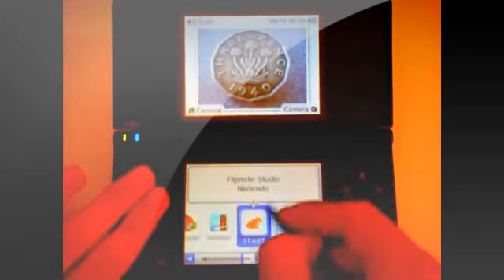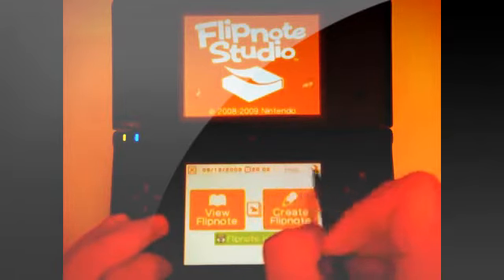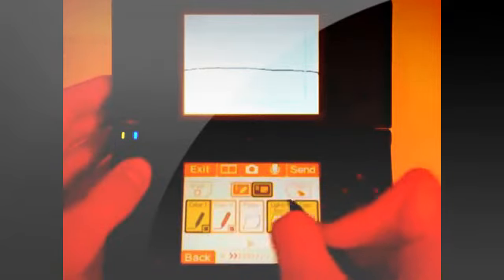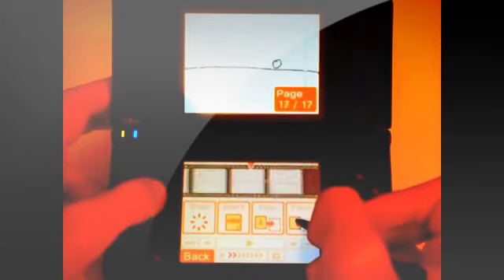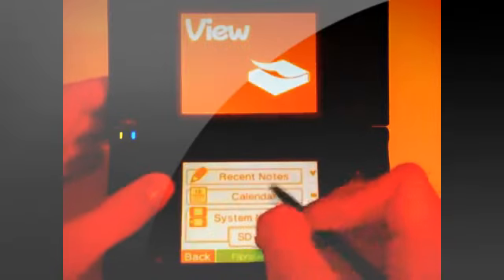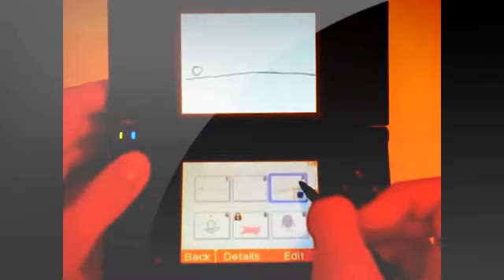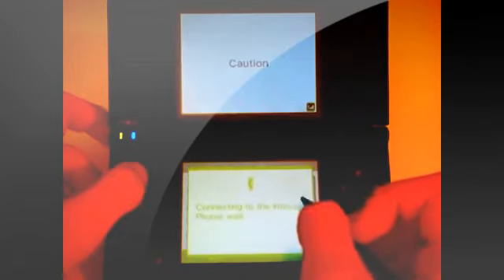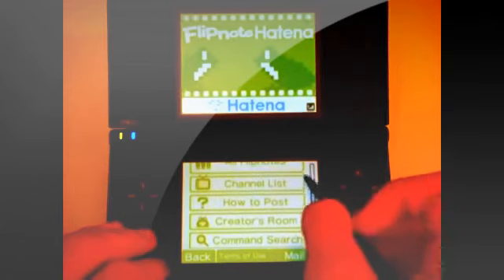3ds Games Flipnote Studio Review HD